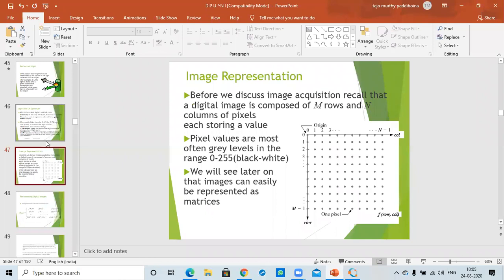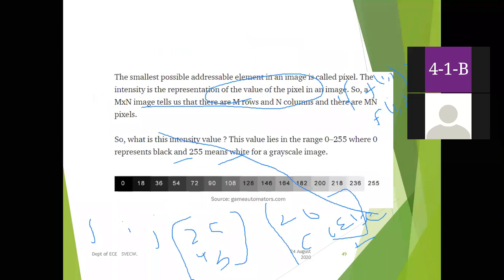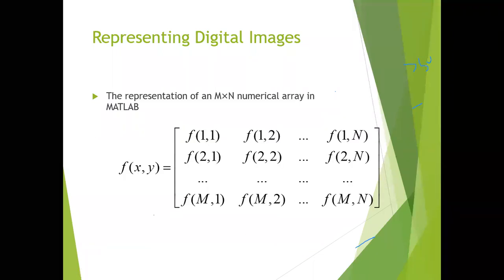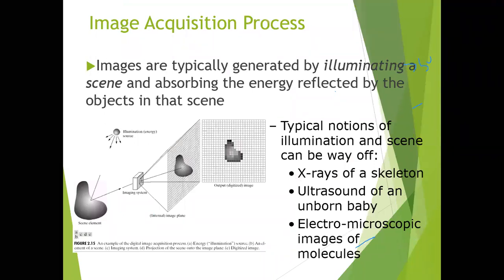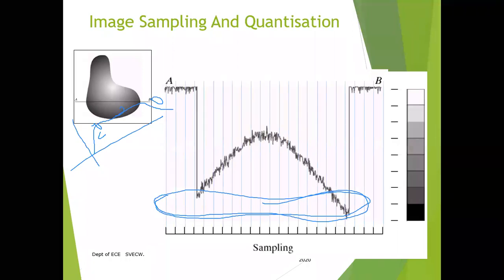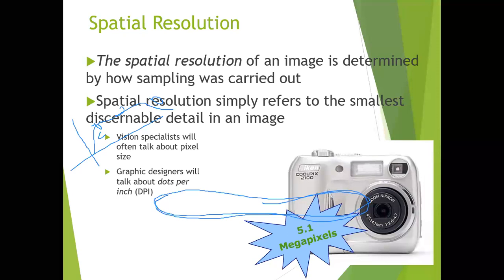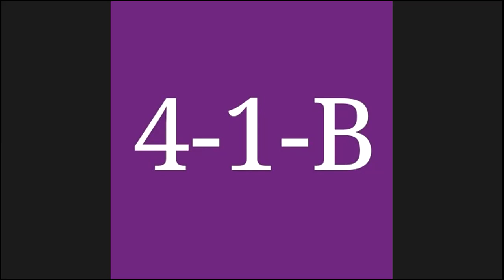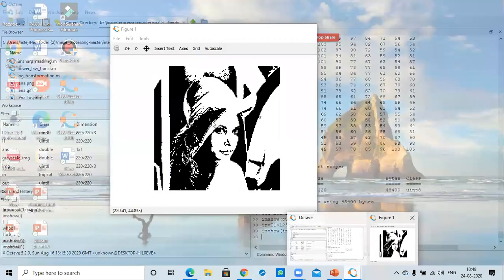sampling and quantization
based on gonzalez text book